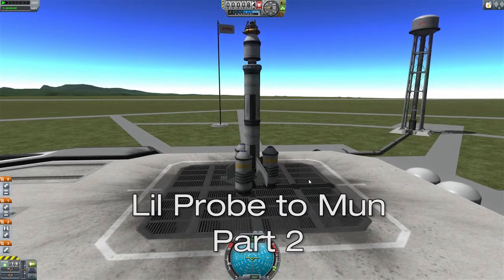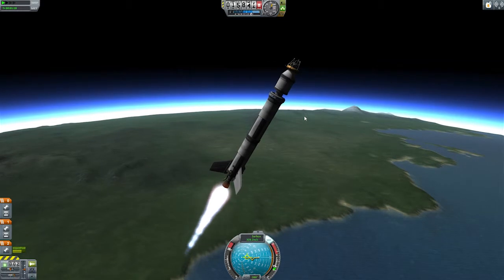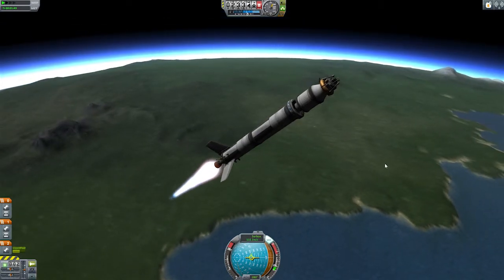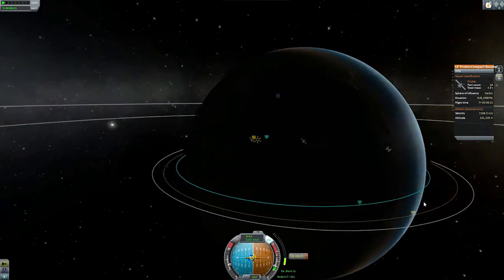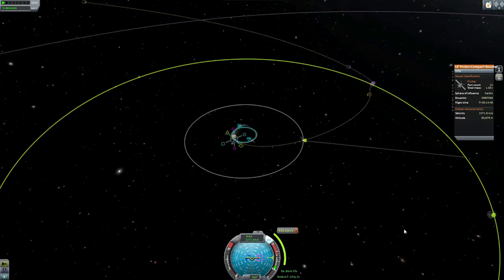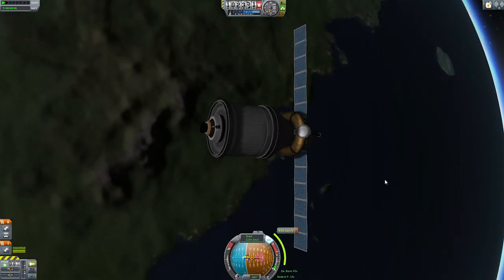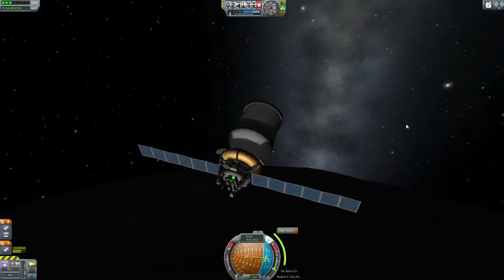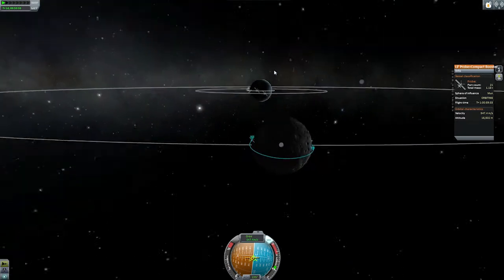KSP - Lil Probe to Mun - Part 2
With the probe and it's booster now built, it's time to send it on its way to Mun.